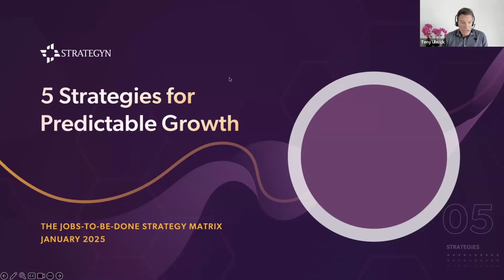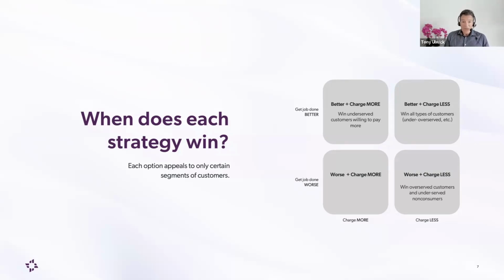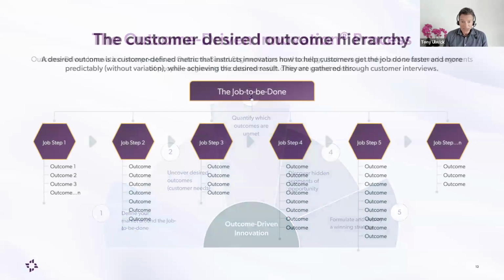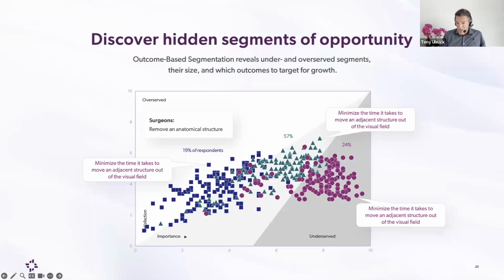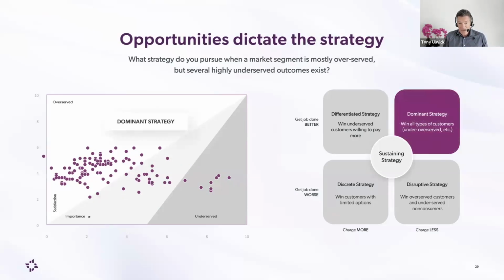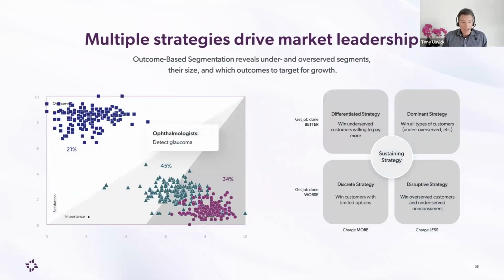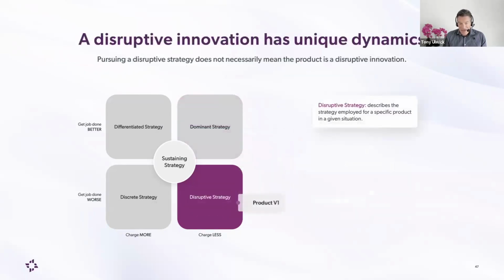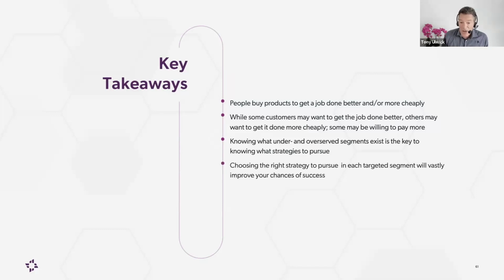5 Proven Product Strategies that Drive Growth - The JTBD Strategy Matrix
Predicting which products and services will win in the marketplace has long been a challenge. While the ideas of failing fast and pivoting are popular, they have not led to improvements in the success rate of new product launches.

Over the past 30 years, we have studied the dynamics of product and service innovation while producing successful innovation strategies in hundreds of markets for dozens of Fortune 500 companies. Over the course of these engagements, we have developed a framework that explains what causes new product and service offerings to win or fail in the marketplace and that can be used proactively to formulate and pursue a winning strategy.

Our framework is built upon “jobs-to-be-done” theory, the fundamental notion that people buy products and services to help them get a job done. When we use a jobs-to-be-done lens to examine product successes and failures, we observe the same phenomenon time and time again: new products and services win in the marketplace if they help customers get a job done better and/or more cheaply.

This simple observation led to the discovery and classification of five unique growth strategies companies can adopt in the quest to win in a market. It also resulted in the creation of the jobs-to-be-done growth strategy matrix, a framework that illustrates when and how these strategies should be used.

With this framework, companies can understand their past successes and failures and can adopt a strategy to create winning products and services in the future.